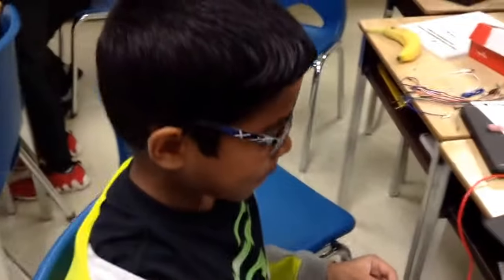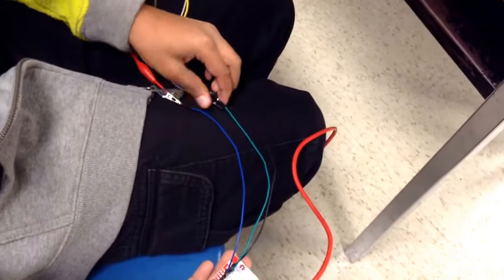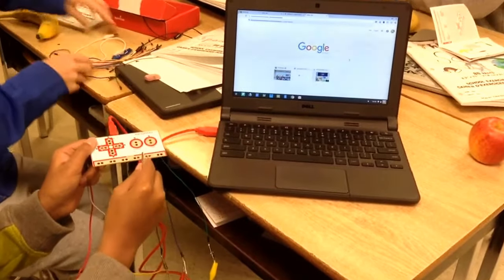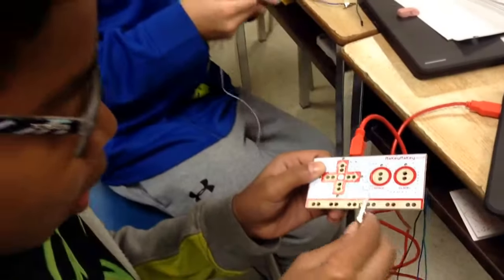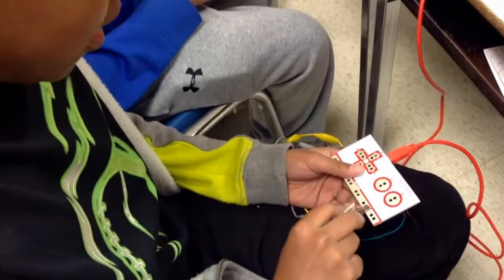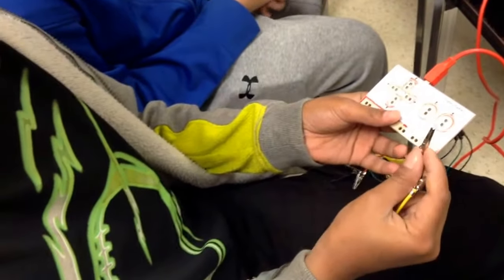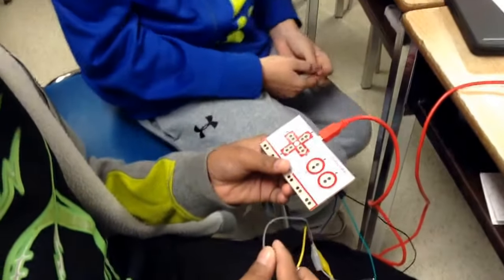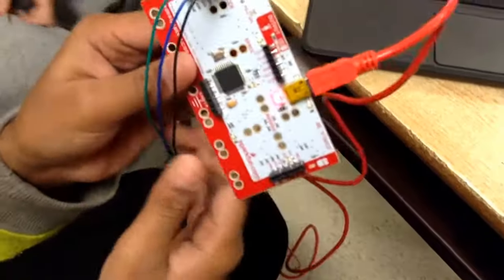Electricity inquiry Makey Makey Think Tank Gr6 2017